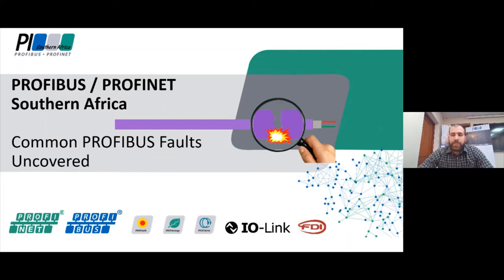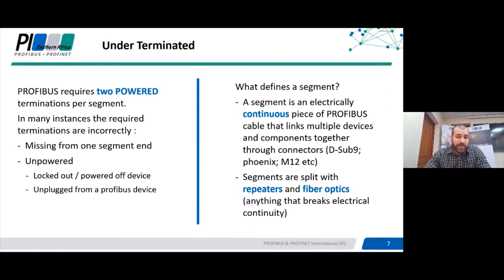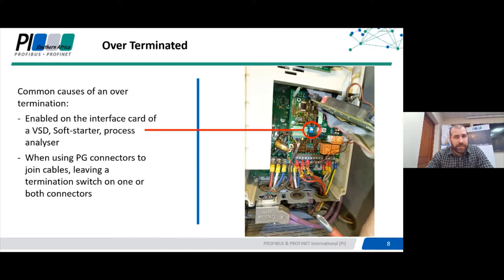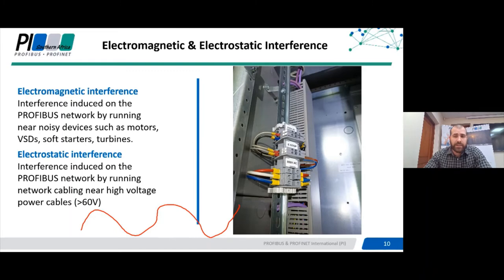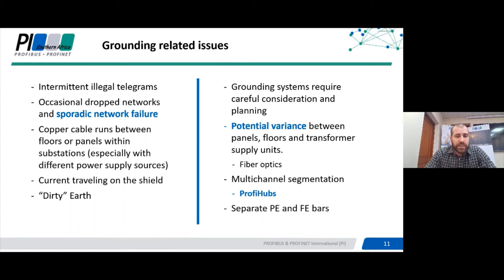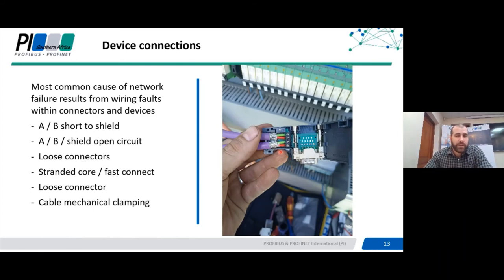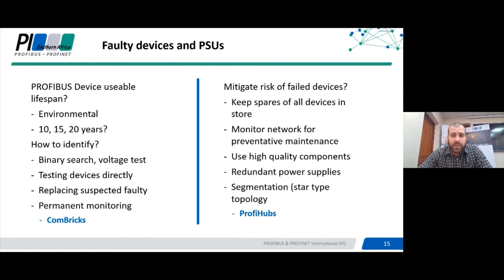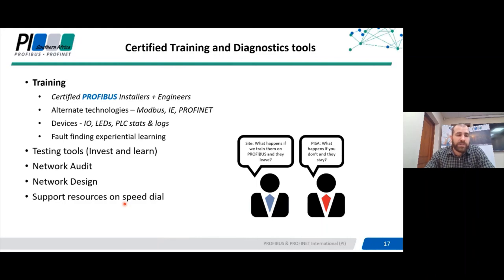Training Webinar: Troubleshooting Common PROFIBUS Faults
In this webinar, Kyle Roos (SA Regional PROFIBUS/PROFINET Association Chairman, PROFIBUS and PROFINET Site Engineer and Trainer at Industrial Data Xchange, South Africa) discusses how to identify, prevent and manage the common PROFIBUS faults found within industrial plants.

The following topics are discussed:
• Terminations
• EMI and grounding
• Device connections
• Faulty devices and PSU's
• Training and diagnostics tools

This video was hosted by PISA (PROFIBUS and PROFINET International South Africa) as an industry support webinar. This webinar does not replace the importance of attending certified training at one of our certified training centers.